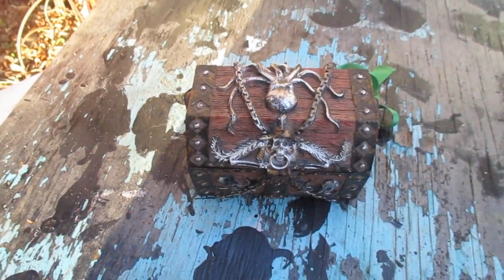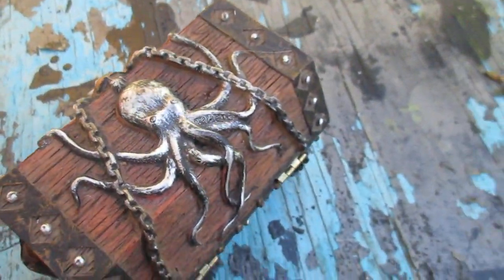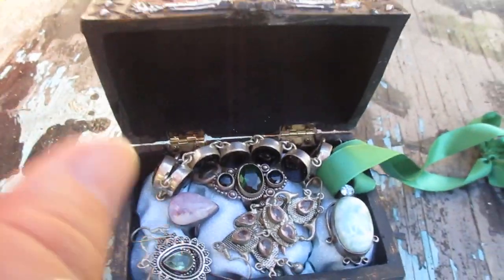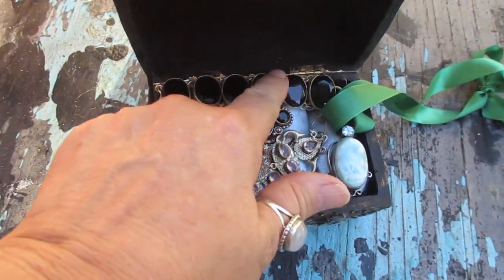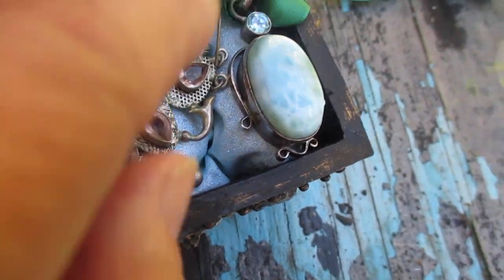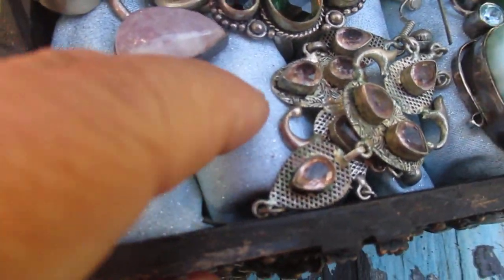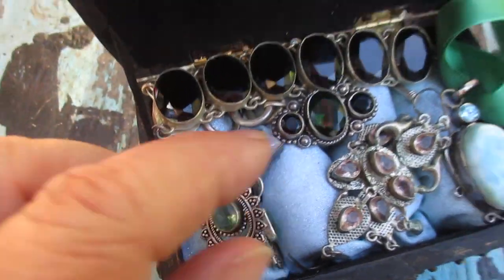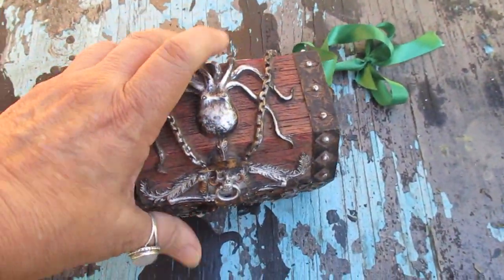MoonLadies Live Davy Jones Locker Treasure Chest black onyx larimer aquamarine green quartz silver